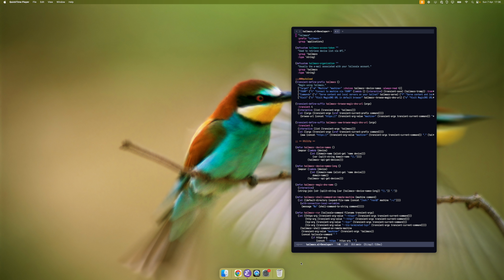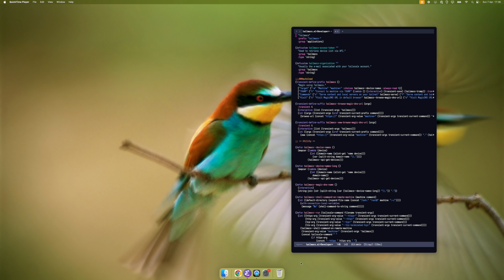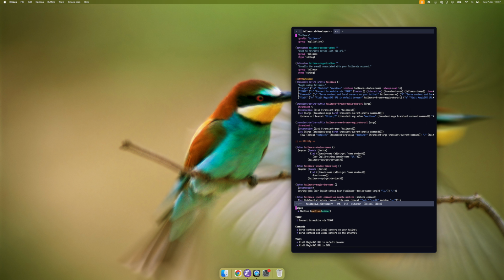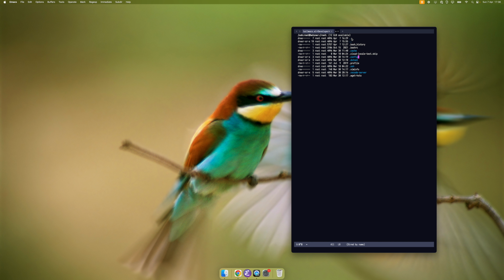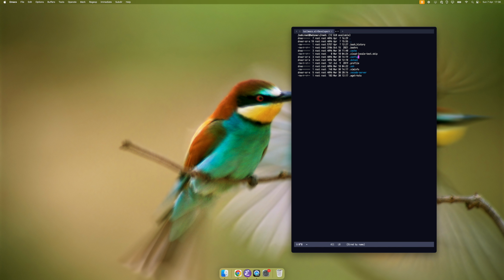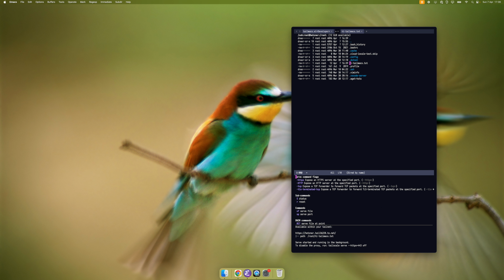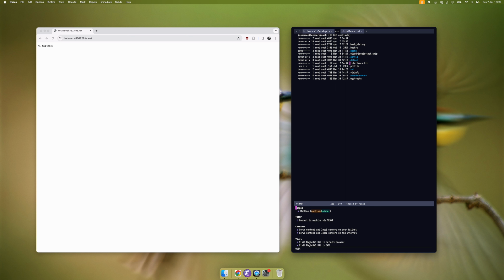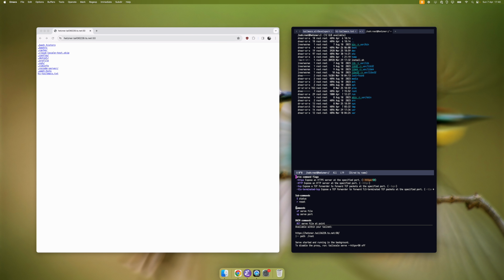tailmacs: manage your tailnet in Emacs